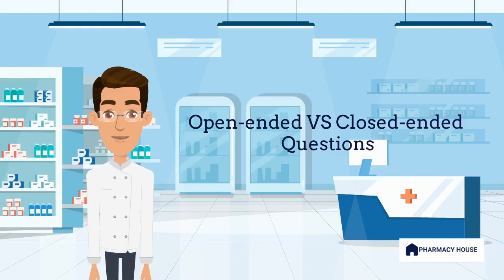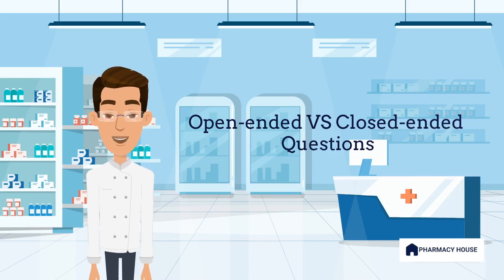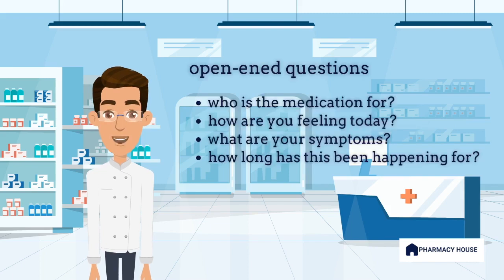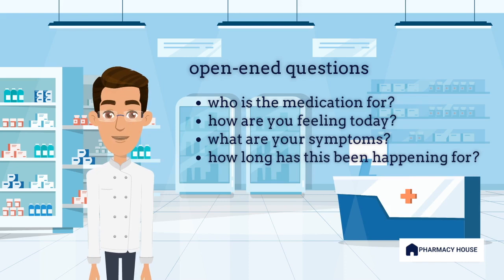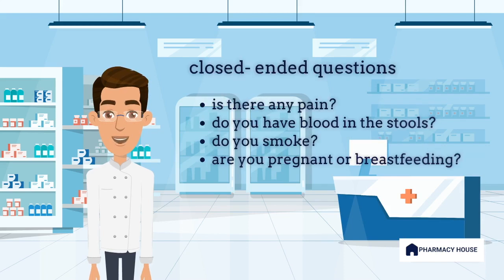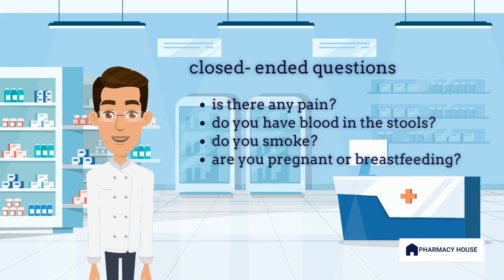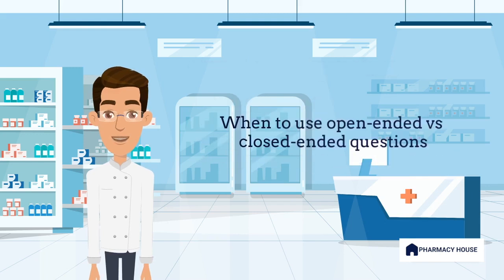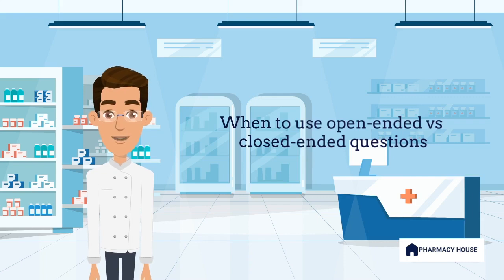Obtaining a Patient History in Pharmacy: Open-ended vs Closed-ended Questions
Obtaining an accurate patient medication history and performing medication reconciliation are core pharmacy practice skills that optimize patient safety.

Much of the information needed to accurately assess if a medication is suitable for a patient is obtained from the patient’s history, acquired by interviewing the patient in a structured method. The general process to obtain a patient history by the pharmacist includes asking a range of open and closed ended questions. Any key information that the patient reveals should be followed up and not disregarded.

This video looks at the use of open-ended and closed-ended questions to obtain a patient history and improve overall communication skills.

This video is designed for Australian university pharmacy students and intern pharmacists.